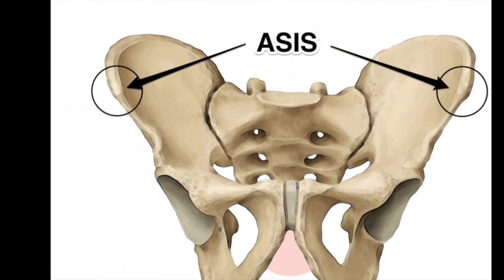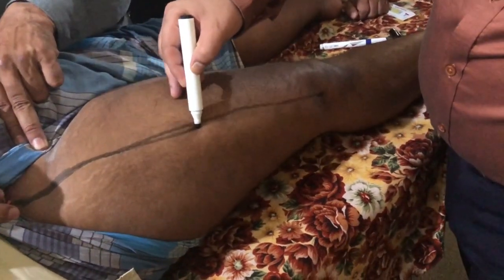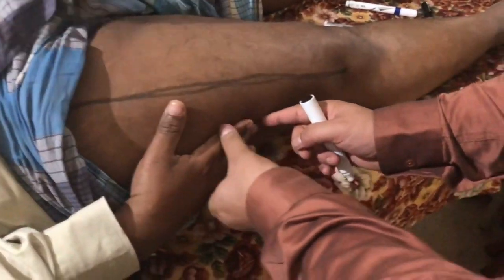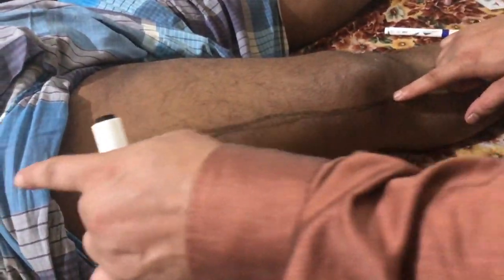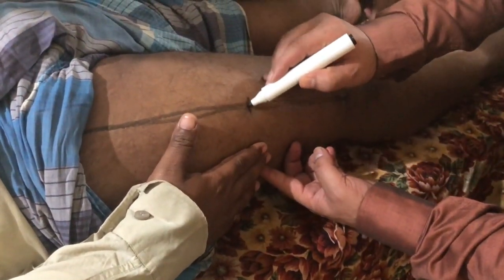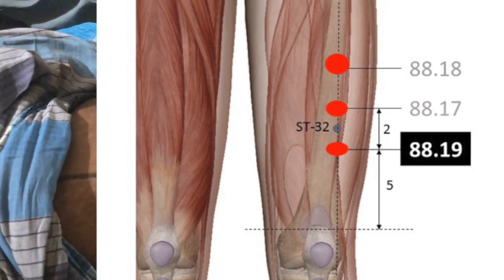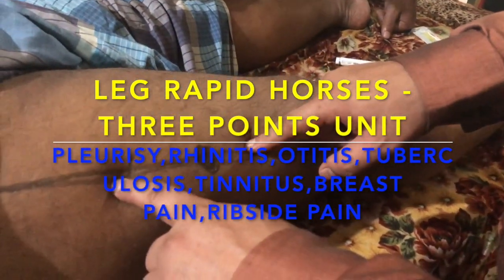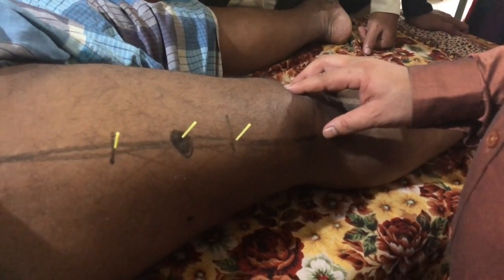Master Tung /त्वचा रोग , दमा ,88.17,18,19/ Skin & Lung Points ,LEG RAPID HORSES , Asthma ,psoriosis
This video is about 88.17,88.18,88.19,Master tung Skin & Lung Points ,LEG RAPID HORSES , Asthma ,psoriosis ,eczema